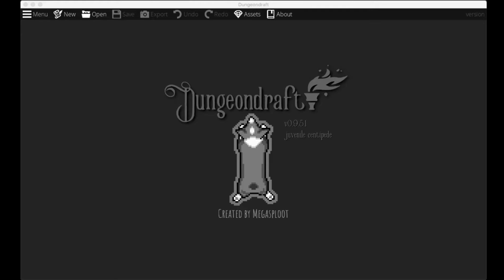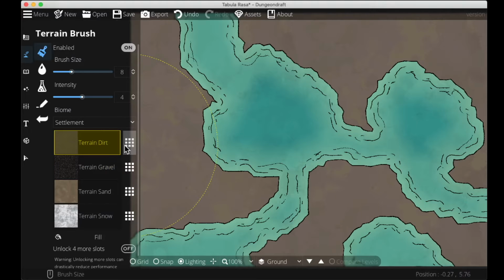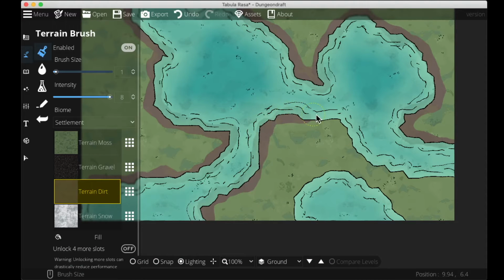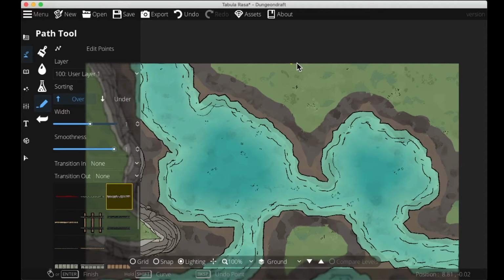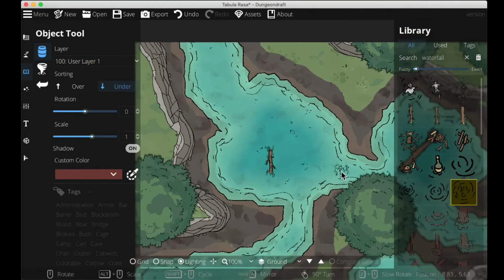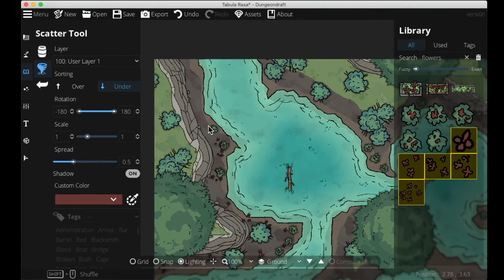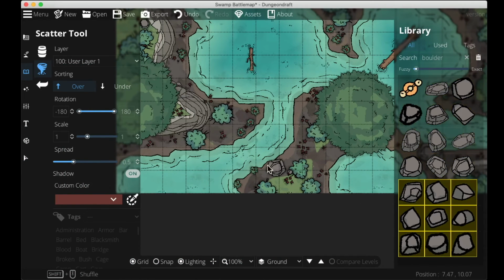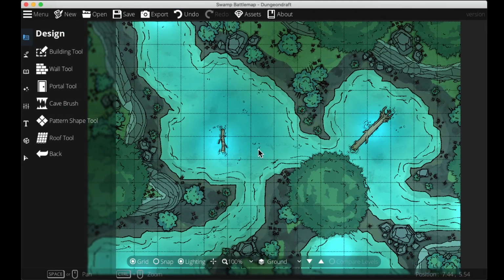Swamp Battle Map - Easy Dungeondraft Follow-Along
Hail and well met! In this video, we create a highly-detailed and unique swamp battle map that is certain to provide some interesting combat!

for our wolf sound effect!

The software we use to make our maps is Dungeondraft! It's an amazing, high-quality map-making software, and make sure to check it out!